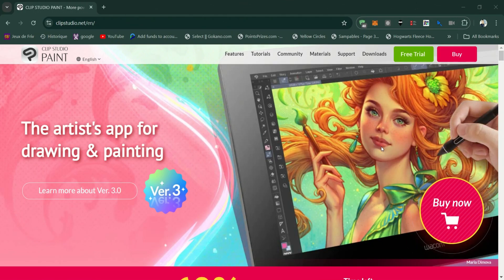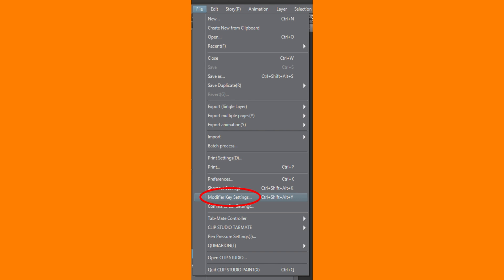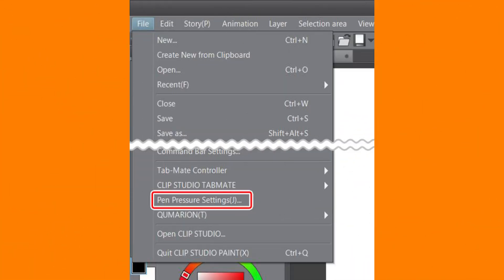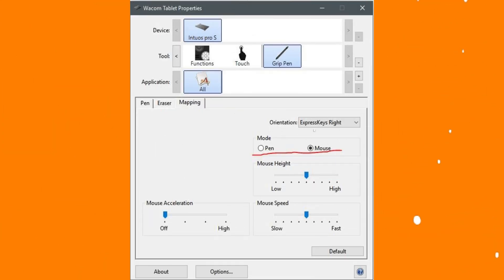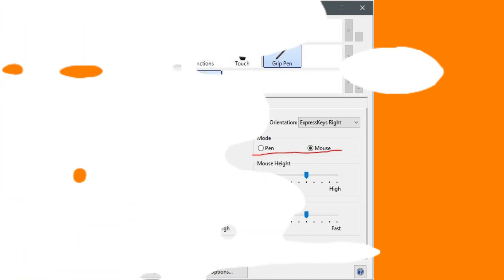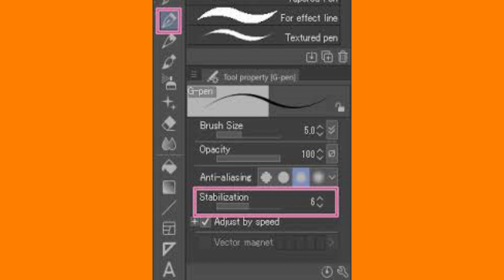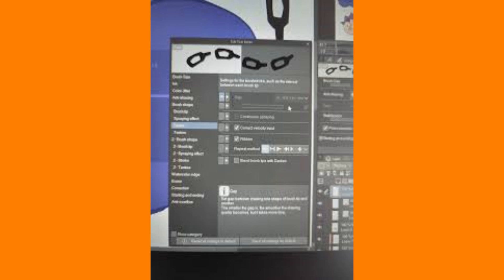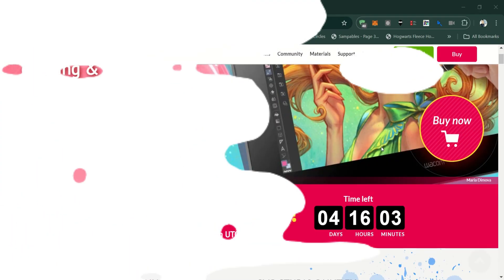Clip Studio Paint Fix Drawing Lag/Stutter | Brush Lag Solution❗(2024) (Tutorial)✅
🎥 In this video I'll show you how to make clip studio paint less laggy. The method is very simple and clearly described in the video. 🍳 Follow all of the steps & How To Fix Drawing Lag/Stutter In Clip Studio Paint

00:00.Intro
00:05.how to make clip studio paint less laggy
01:30.outro